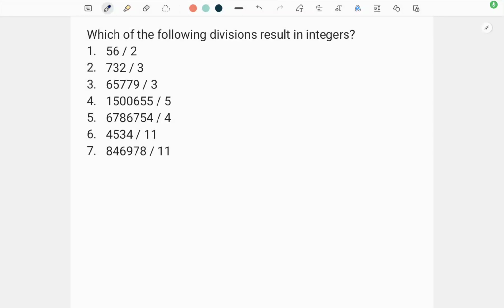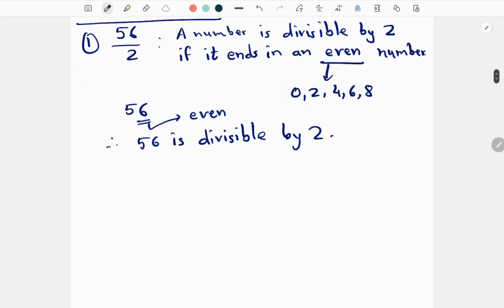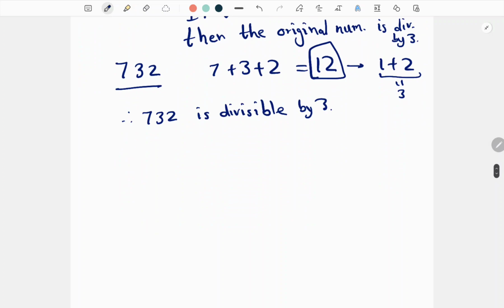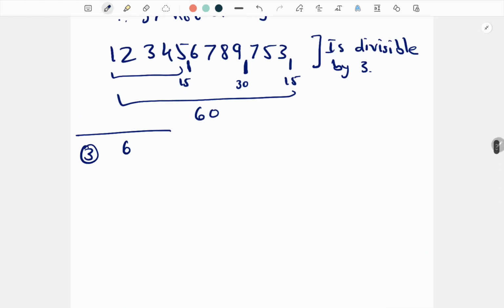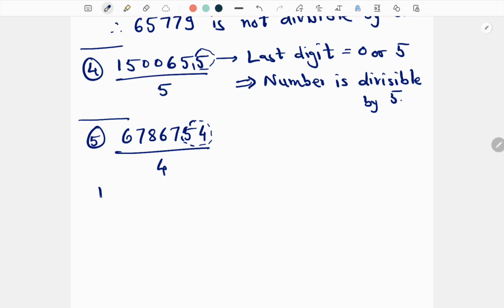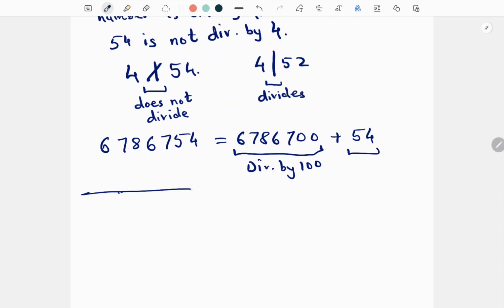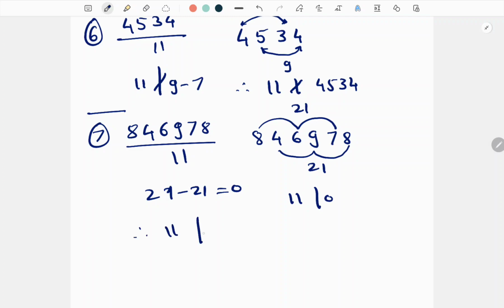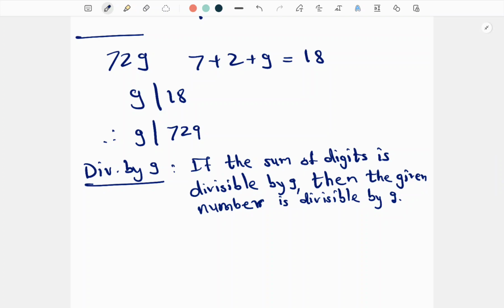Divisibility Rules I Math made Easy I Essential Math skills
Comment and let us know what you would like to learn next!